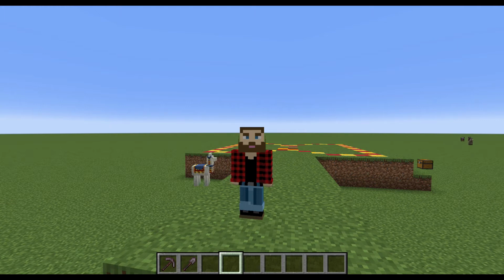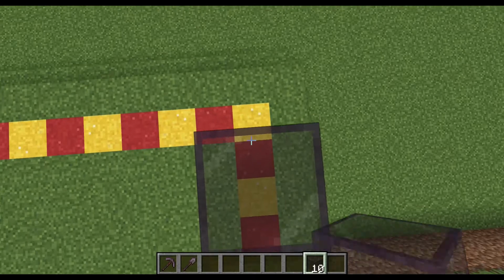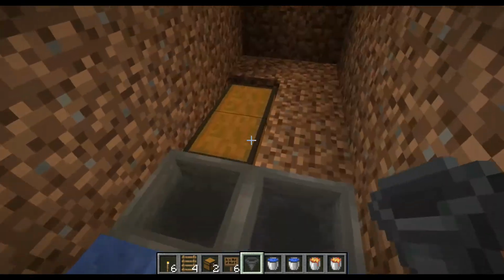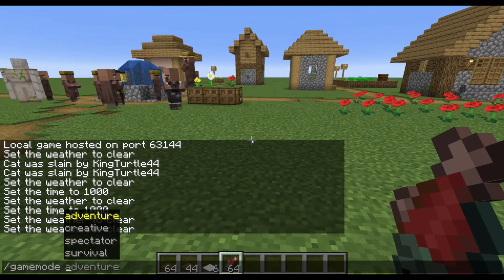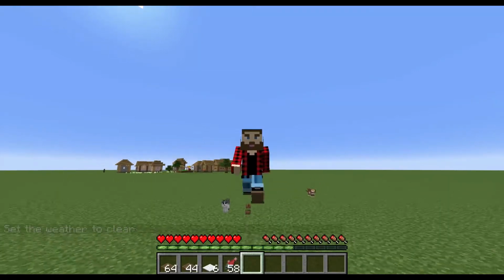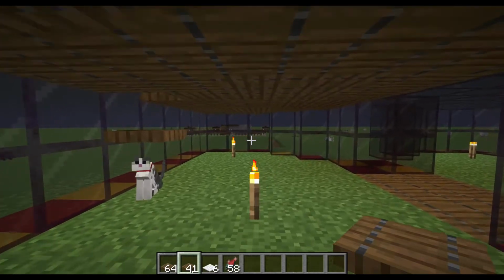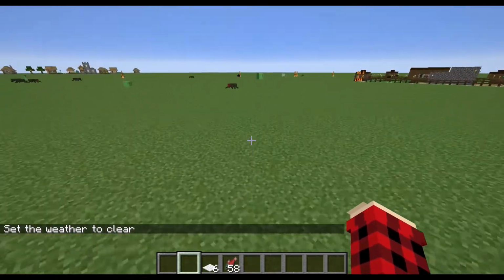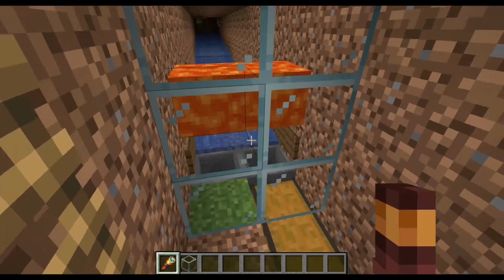Minecraft Creeper Farm Tutorial - 1.17 Easy, Gunpowder, Expandable